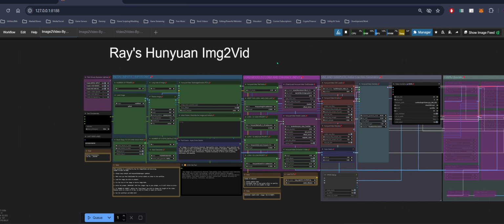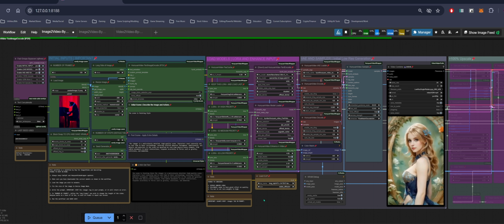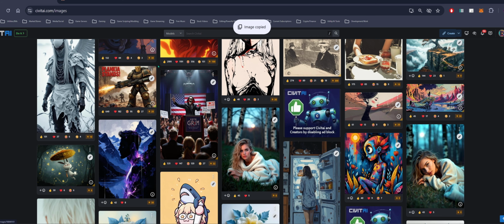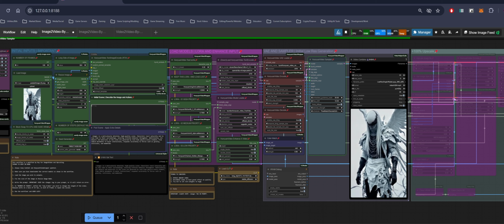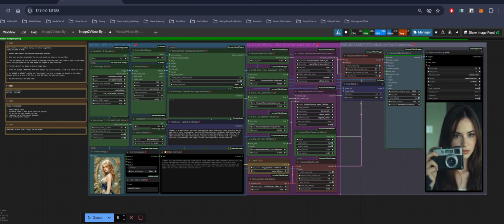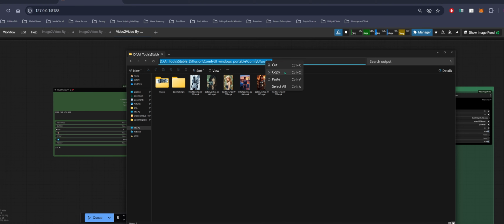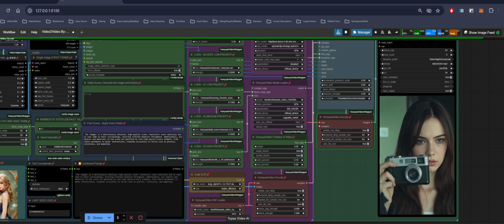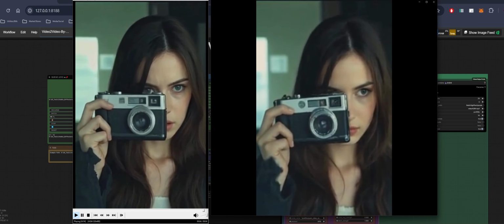Local Image2Video in ComfyUi with Hunyuan!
In this video I discuss how its possible generate video's from just one image on your local computer using the Hunyuan model. Yes, Image2video is possible locally, and it's open source!